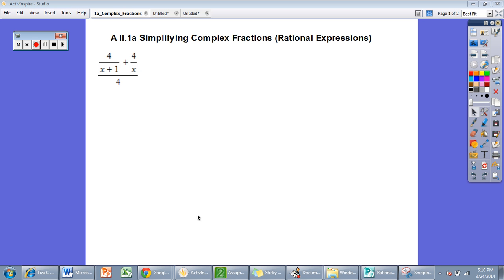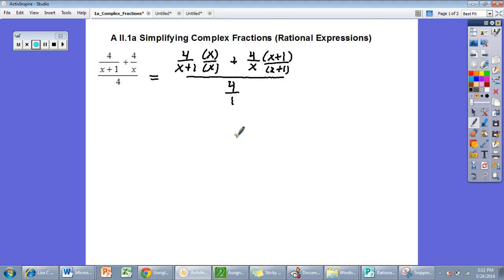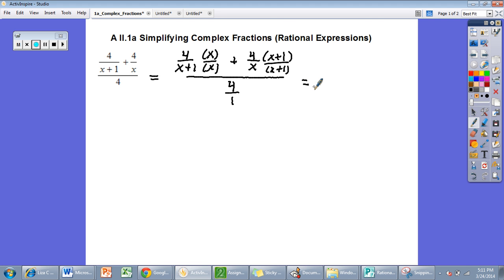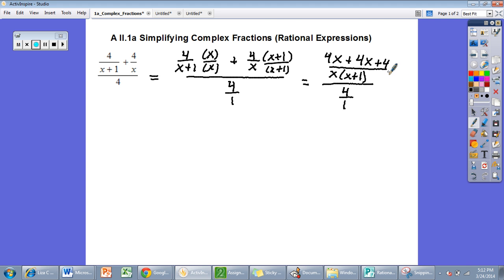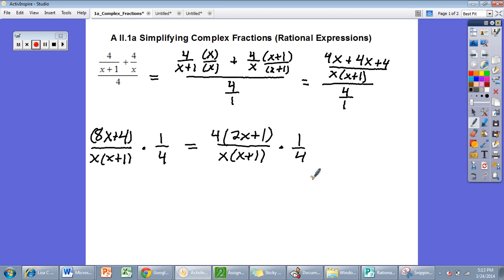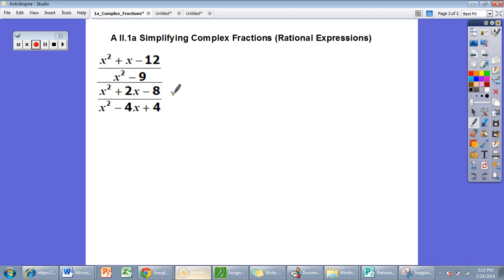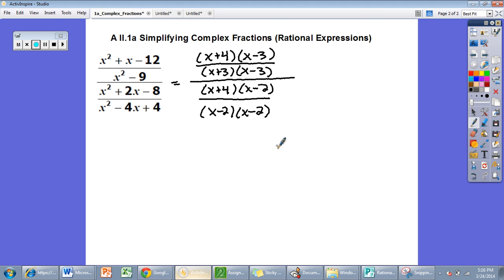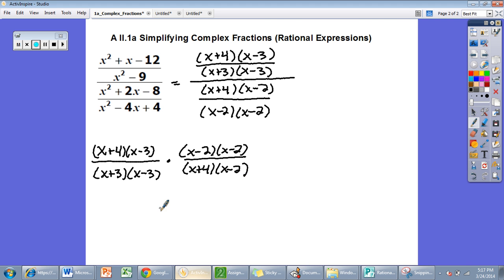1a Complex Fractions